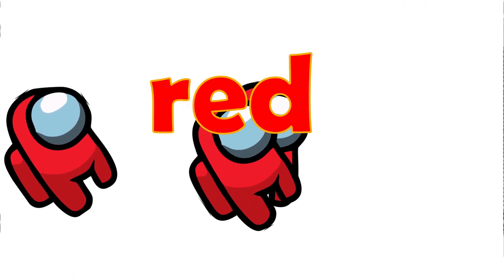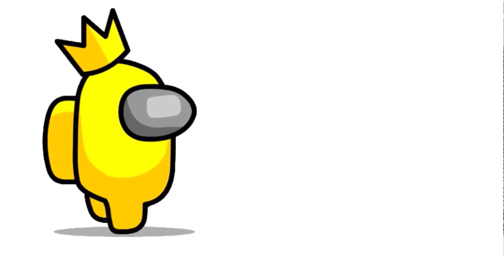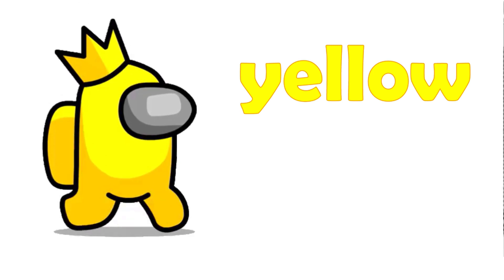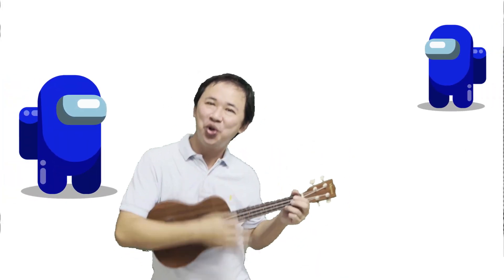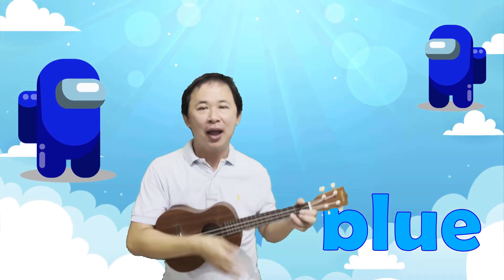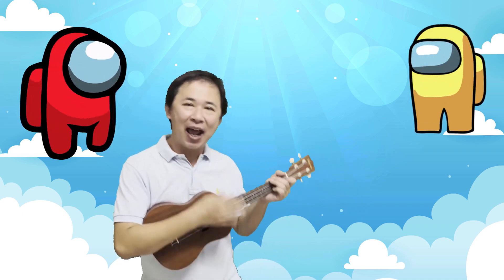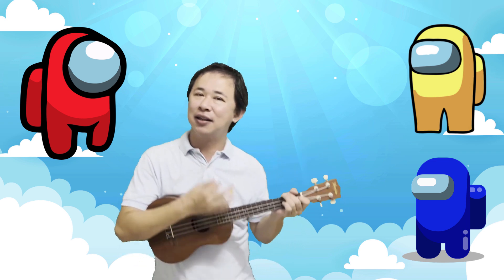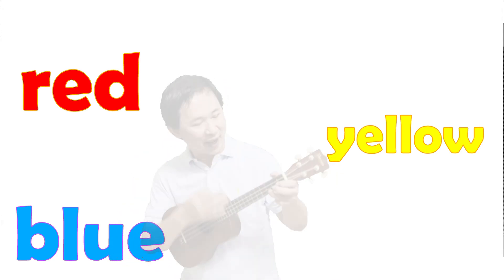What is the Color of the Crew? | Primary Colors Song for Preschool Learning | Kidzstation